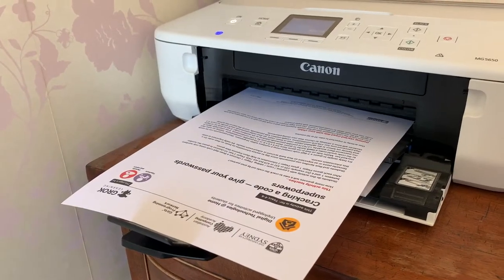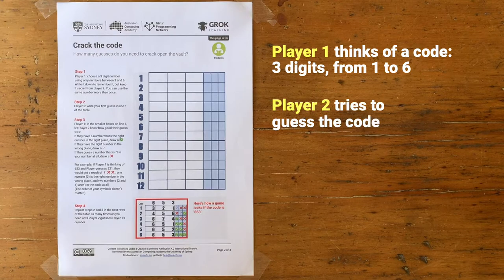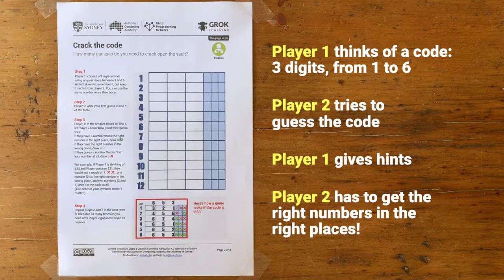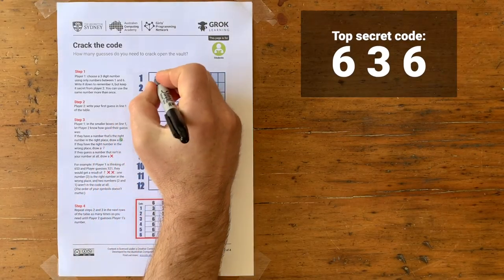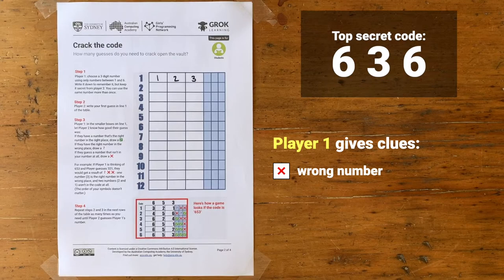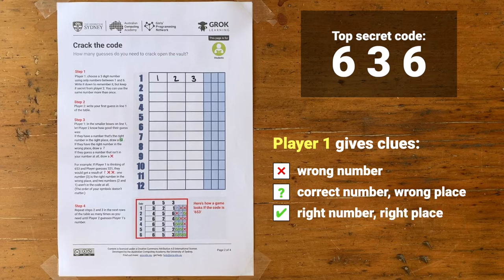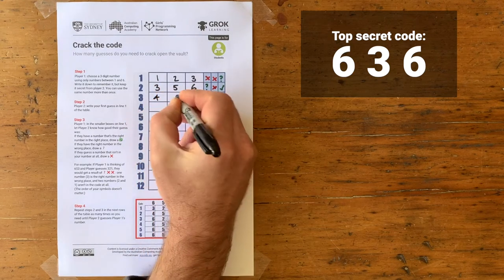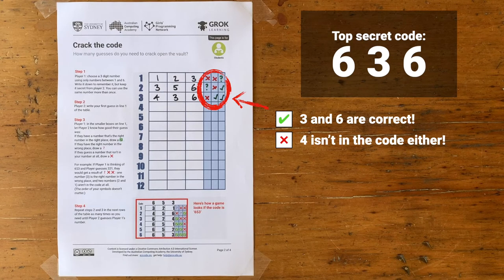Crack Code Explainer — DT @ Home Unplugged Activity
ACA team member Chris talks about how to navigate the DT @ Home Code Cracker activity.